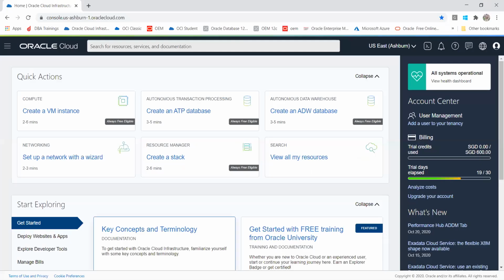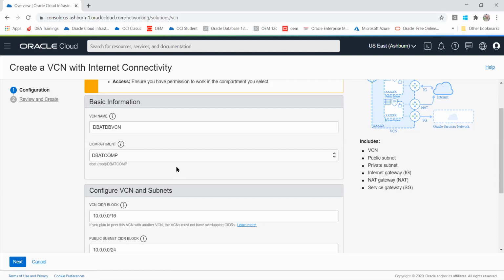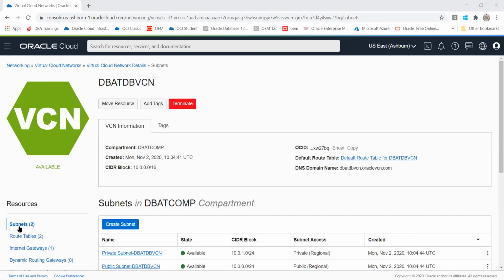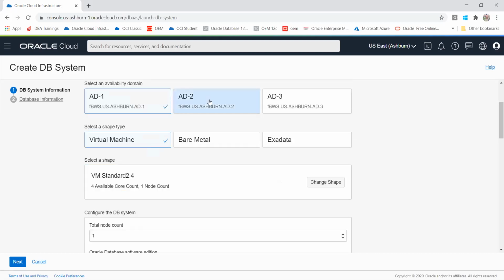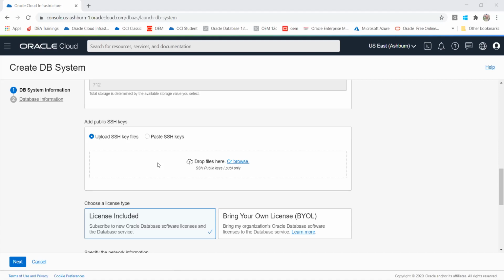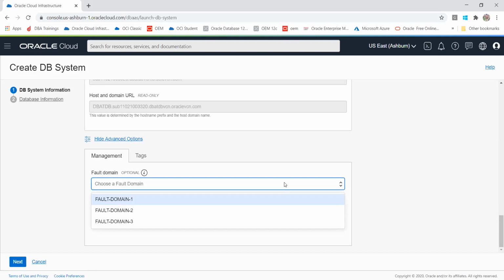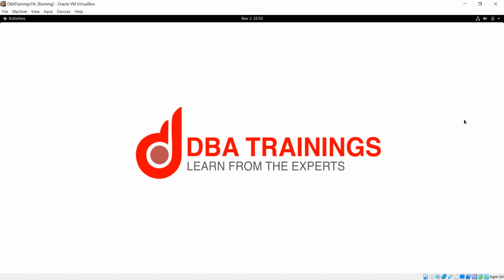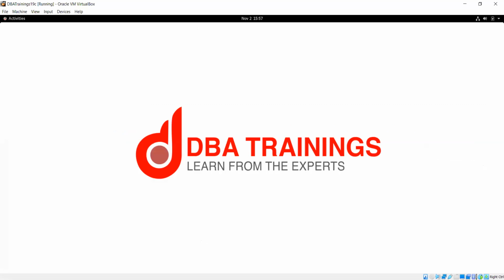How to create Oracle 20c Database on OCI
Use Oracle 20c on Oracle Cloud as Preview.